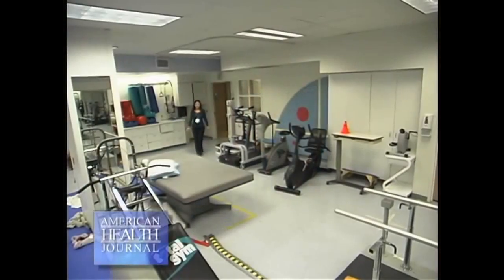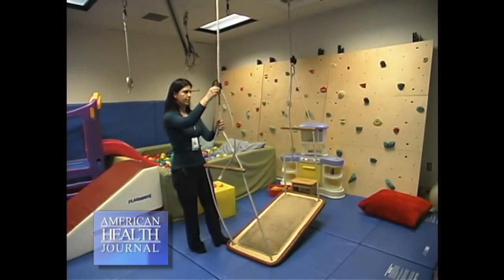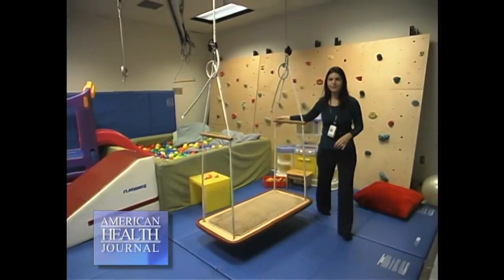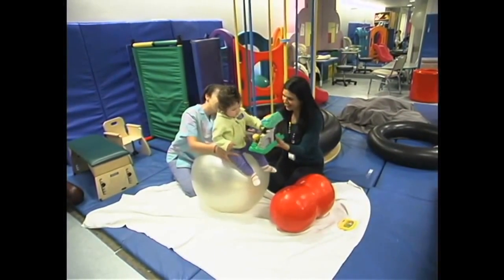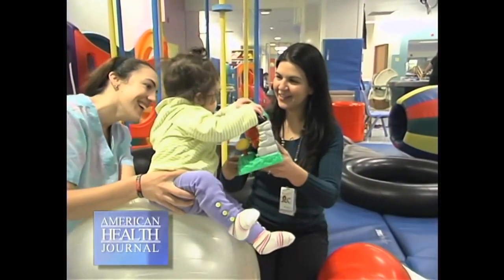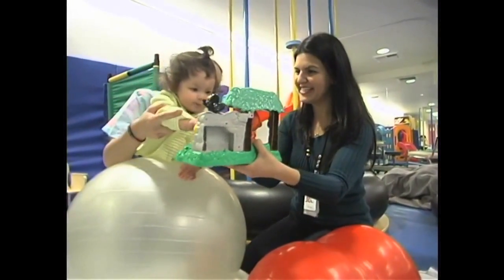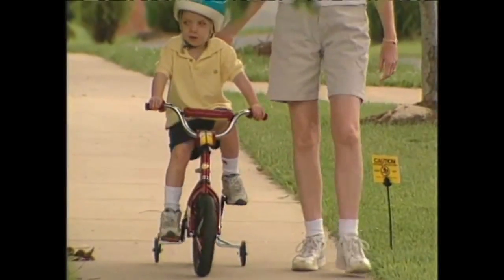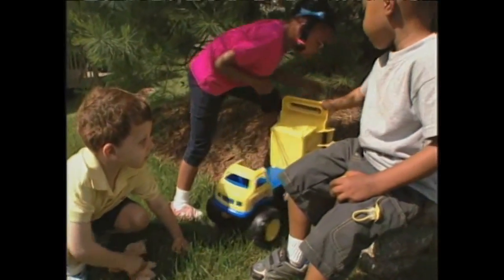Sensory Processing Disorder in Children - Melina Rodriguez, OT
We have seven senses that help us gather information to live in this world. Sometimes children have problems with sensory processing which can cause learning disabilities.

We spoke to occupational therapist Melina Rodriguez at Children's Hospital of Orange County and asked her to explain sensory strategies to help these kids function.